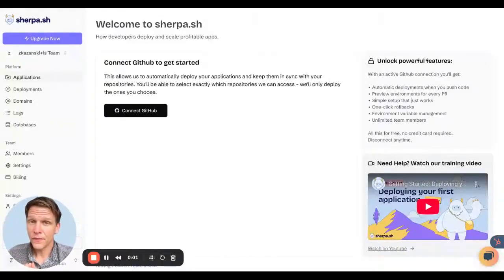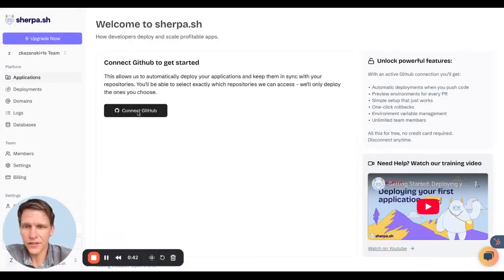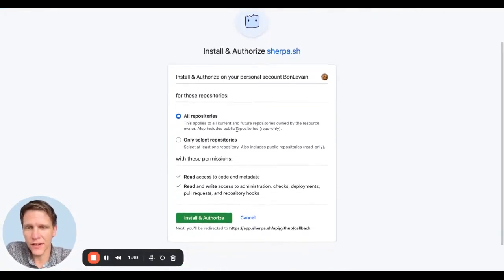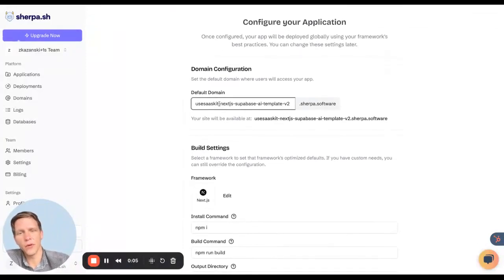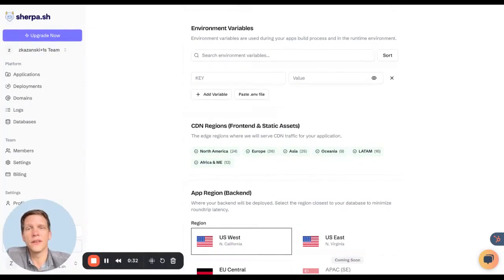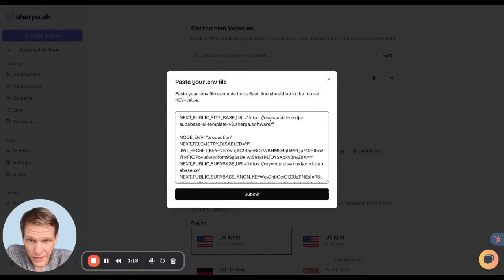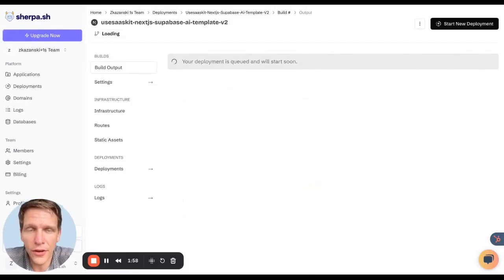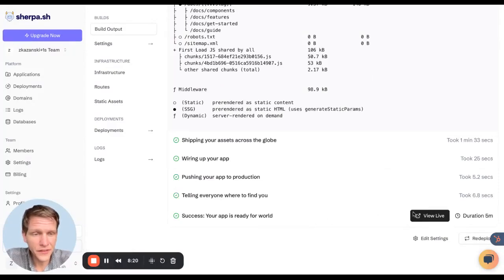How to deploy the UseSaasKit Starterkit for Free on Sherpa.sh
Discover how to deploy your useSaasKit starterkit on Sherpa.sh in just minutes!

This tutorial shows you the fastest way to get your Next.js SaaS up and running globally with just a git push. Learn why this powerful combo gives you all the premium features you need (authentication, payments, user management) while saving up to 80% on hosting costs compared to Vercel and Netlify.

Perfect for founders who want to launch quickly and focus on building their product, not wrestling with deployment headaches.